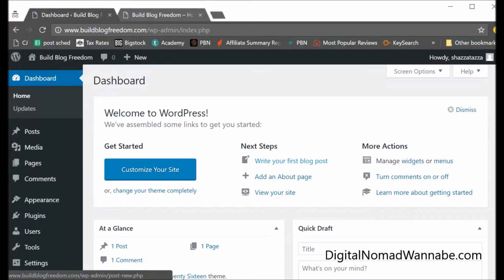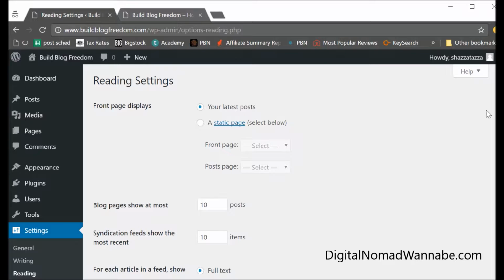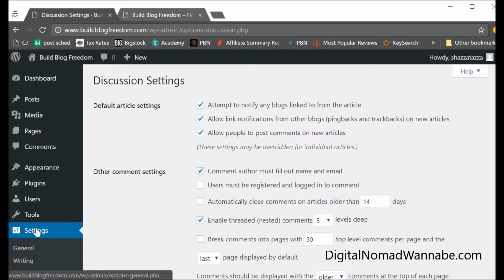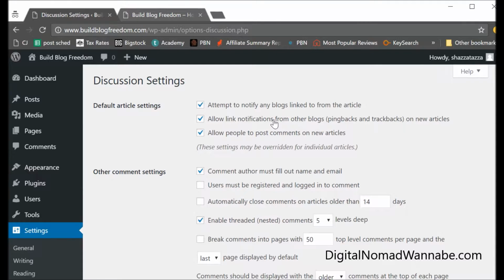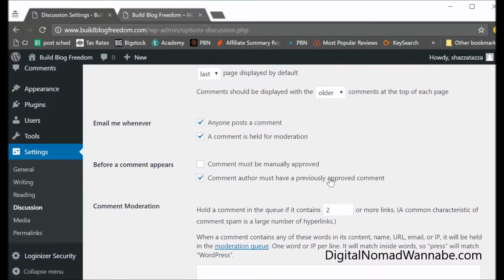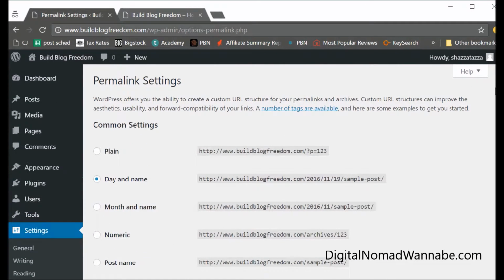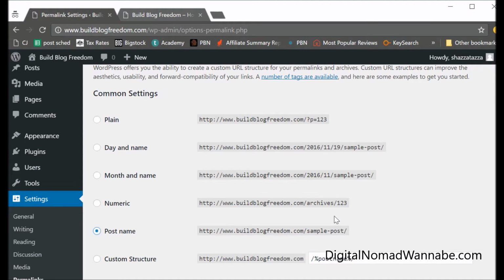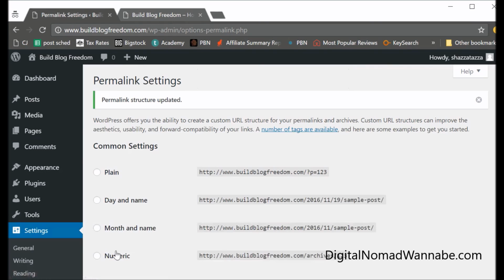Important Settings in WordPress: How to Start a Blog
An overview of key settings in WordPress you need to address with the new site.  Follow my step by step tutorial of important settings that you MUST attend to with your new blog.  I cover for the single most important setting that you need to change on a new WordPress site.
This video is part of my guide on how to start a blog or niche site.  You can read more including full instructions here: